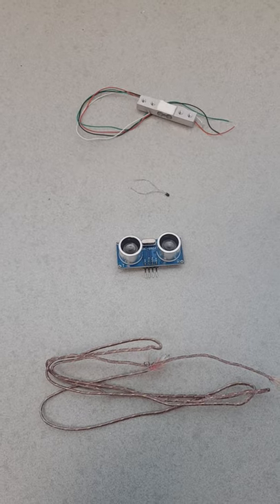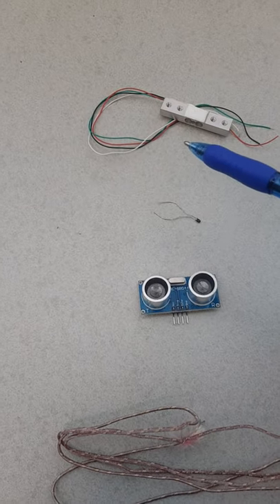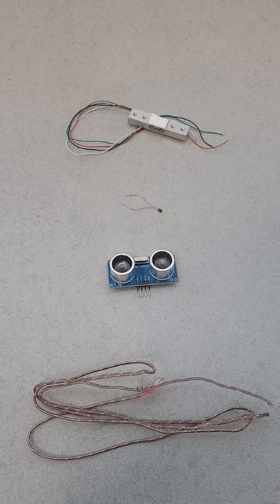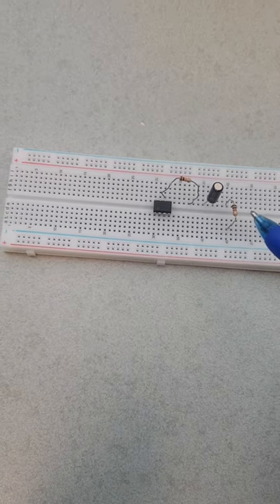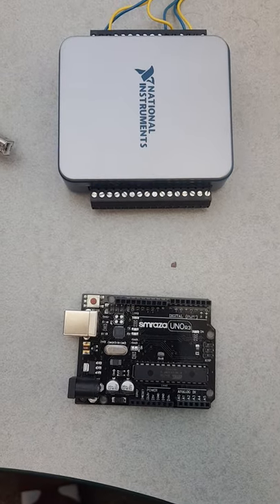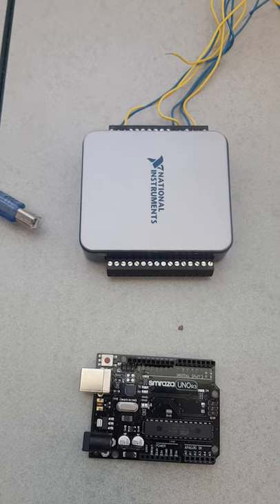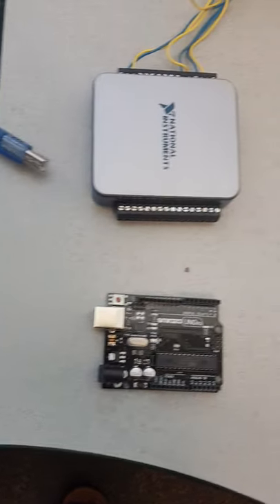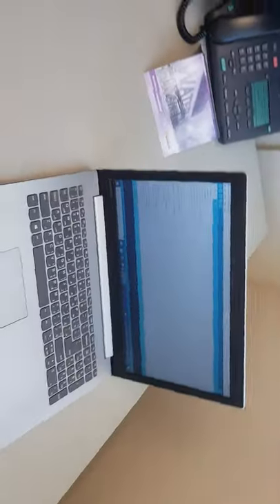Overall measurement system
This video shows the main parts of any measurement system